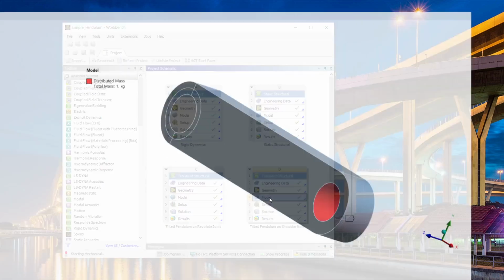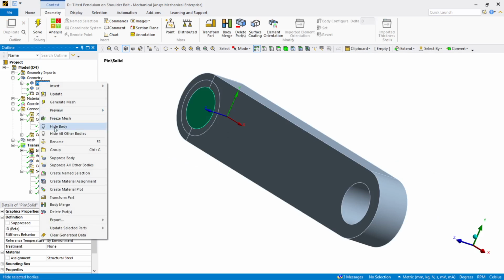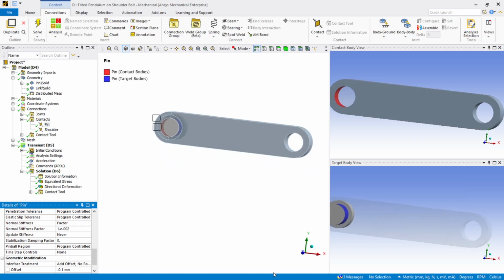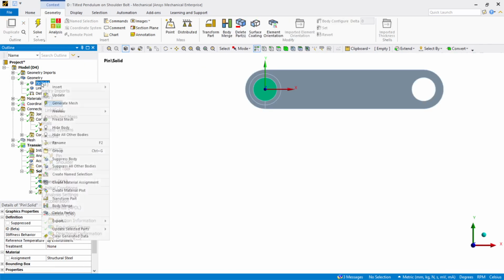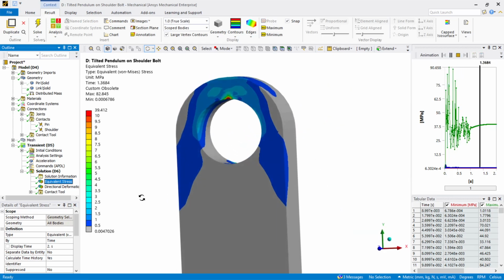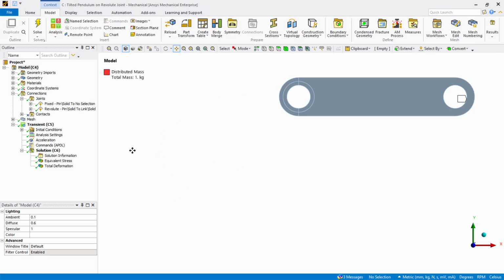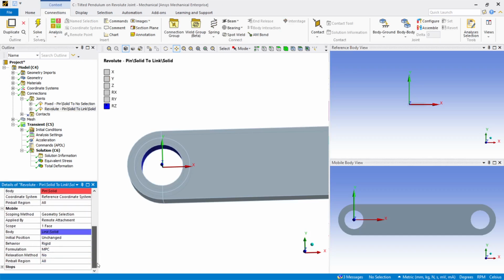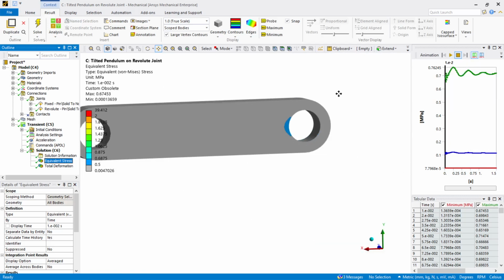Transient Structural Pendulum on Shoulder Bolt tilted up 30 degrees